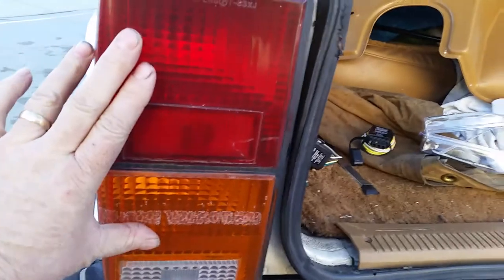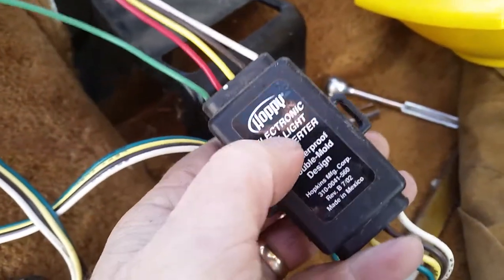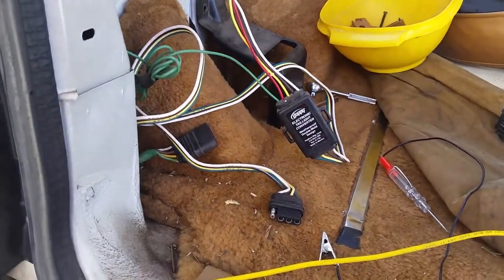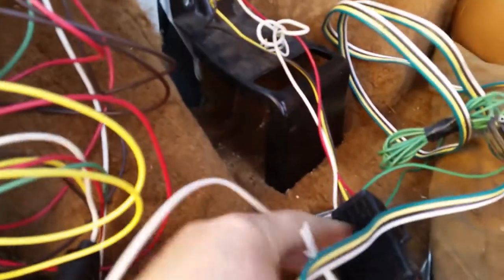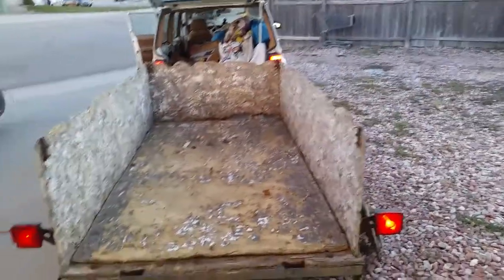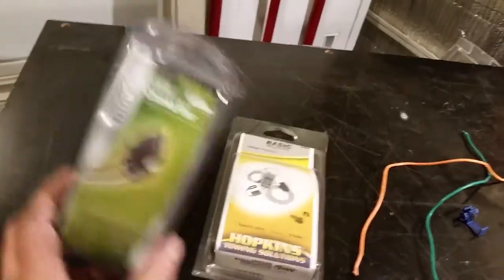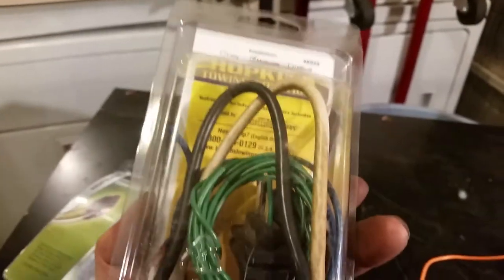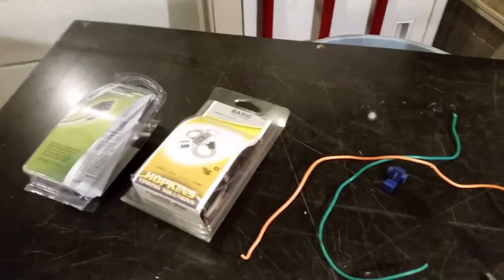Replacing the Trailer Light Converter Box